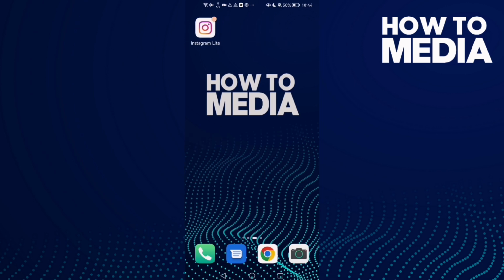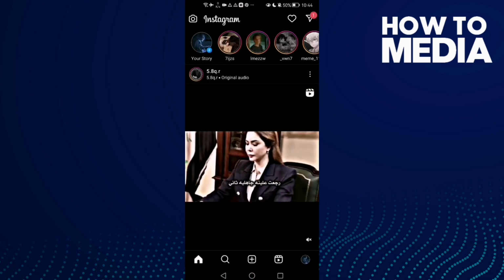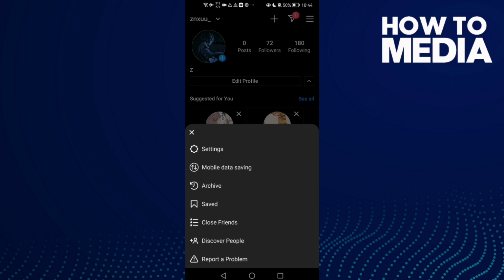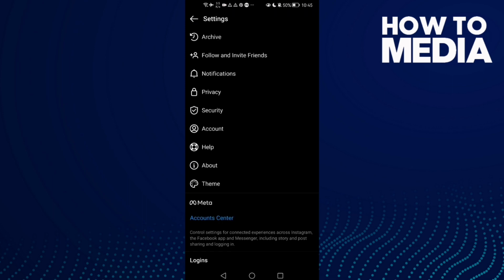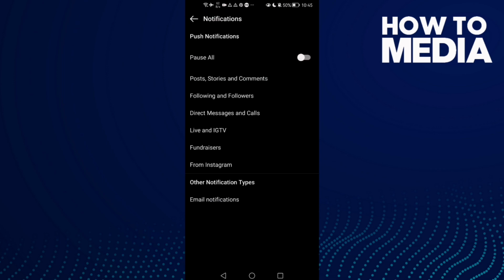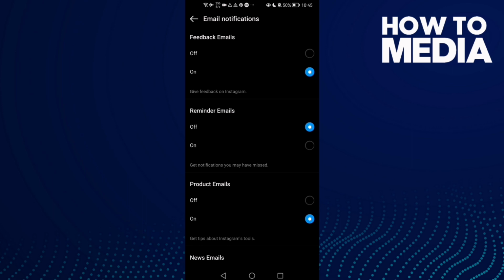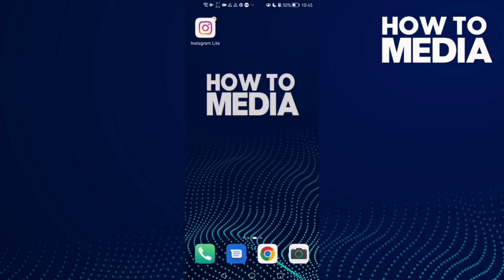How to Turn On Reminder Emails Notifications on Instagram Lite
in this video we discuss :